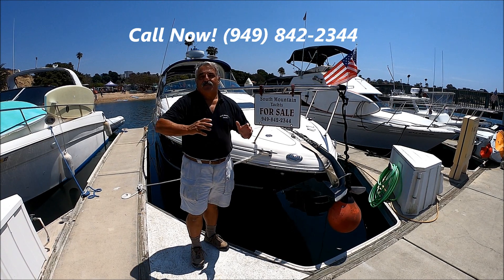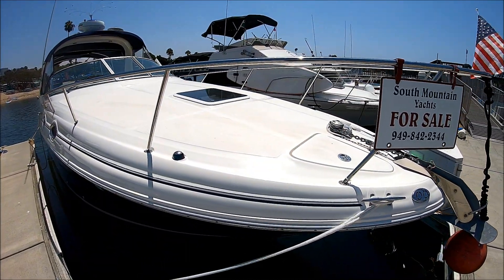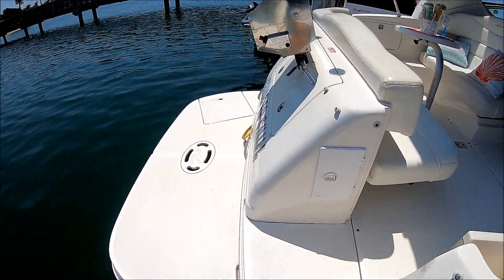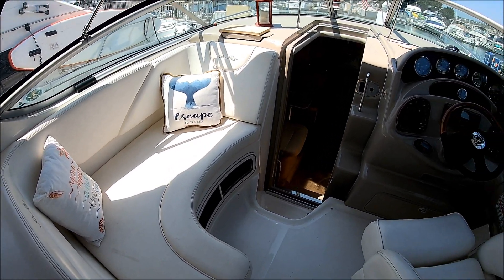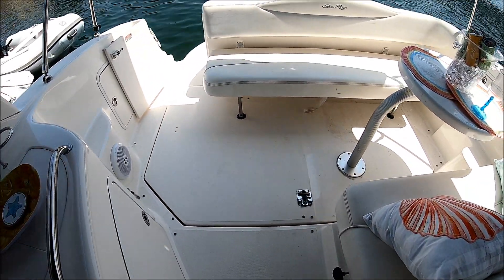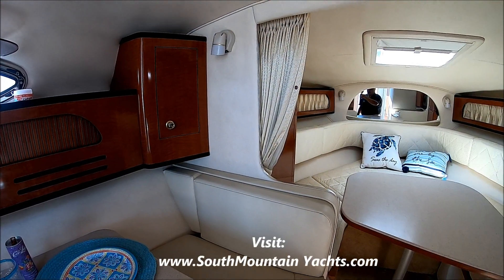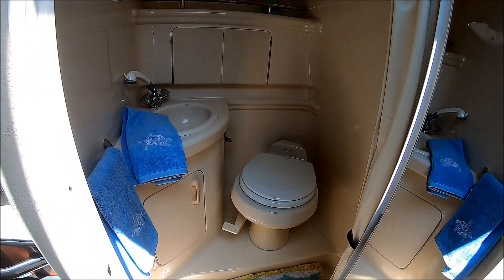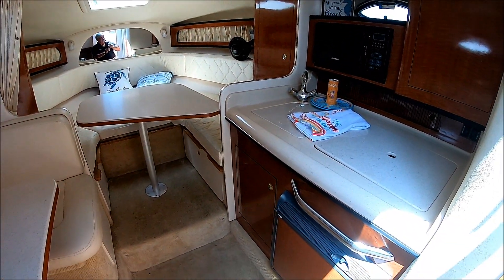Sea Ray 280 Sundancer "License to Chill" by South Mountain Yachts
Are you looking for a weekend cruiser? Then check out this 1 owner, low hour, 2004 Sea Ray 280 Sun Dancer powered with twin Mercruiser 4.3 LT engines. Even better, she was just surveyed!
 The cockpit can be fully enclosed with its Camper Canvas and features lots of seating, a table, wet bar and a "ladies like it" aft facing port-side chaise seating. At the helm we have the classic Sea Ray wood & leather tilt steering, touch pad electronic switches and a Raymarine C-70. For comfort, the captains’ bucket has a thigh rise bolster: the seat swivels and is also height adjustable. In the cabin, to port there is a booth dinette with a solid Corian table which can convert to a small sleeper and gunwale cabinet storage. Forward in the "V" there is another solid table and this area converts to a well-padded berth for 2 with a privacy curtain, hanging lockers and lots of storage. To starboard is a functioning galley complete with sink, stove, refrigerator and microwave. Aft, the head is fully lined to make clean up easy and the Vac-U-Flush system keeps the boat fresh and odor free. Let's not forget the mid-cabin which is full beam and double wide so 2 can sleep comfortably. Here there is a large sliding window for light and air, a mirrored locker for storage and a curtain for privacy.
This is a very clean 1 owner, 280 Sundancer, well-appointed with the Camper Canvas, padded vinyl interior, Cherry wood interior, electronics and twin Mercruiser 4.3 LT Motors. Someone is going to get a great Sea Ray at a bargain price!
Time Line: Cockpit @ 2:49
Helm @ 3:39
Engines @ 4:43
Cabin @5:40
Call South Mountain Yachts NOW so you can be the next owner. for more specs, photos and current inventory. Be sure to check out all of our YouTube videos on a selection of boat tours, haul outs and even some "underway" videos.